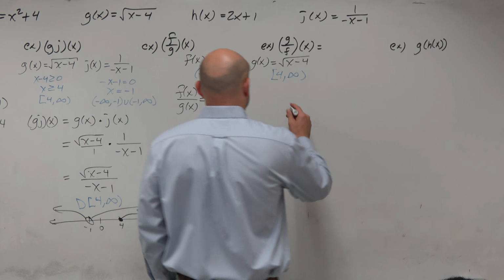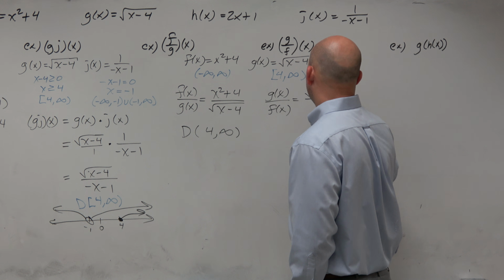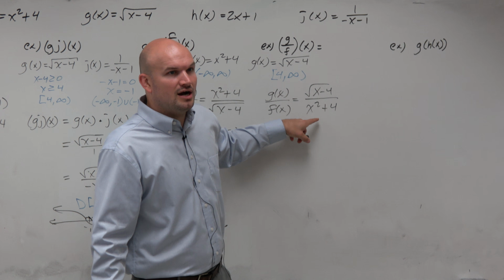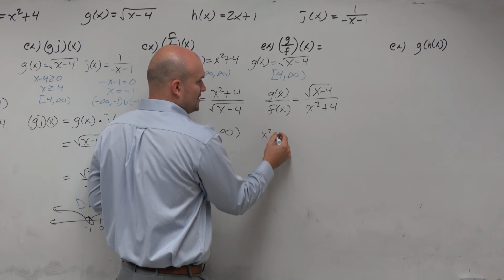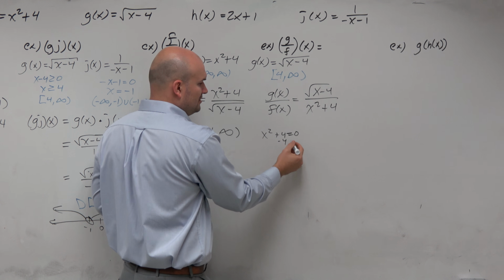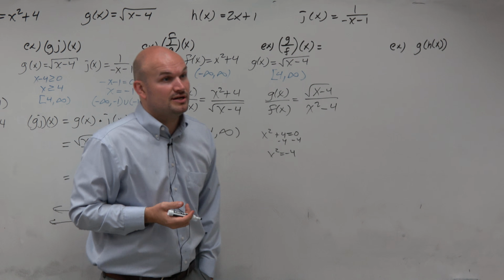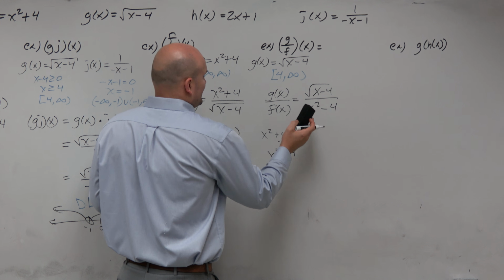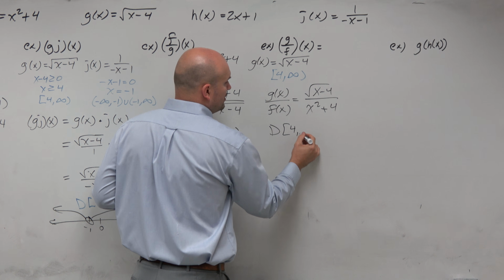Quotient of two functions then determine the domain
👉 Learn how to divide two functions. We will explore the division of linear, quadratic, rational, and radical functions. To divide two functions, we simply algebraically divide the rules (contents) of the two functions.  We will then simplify the quotient and determine the domain.